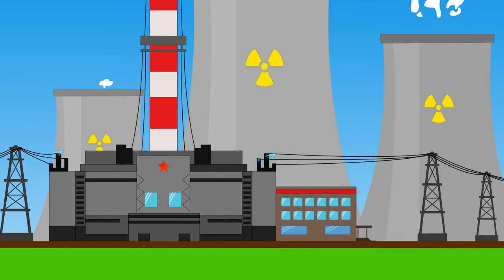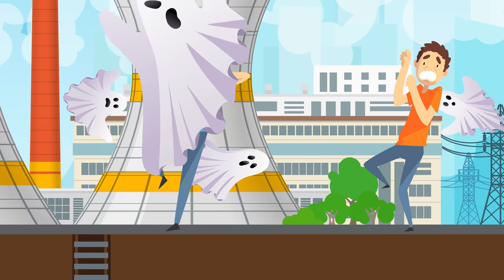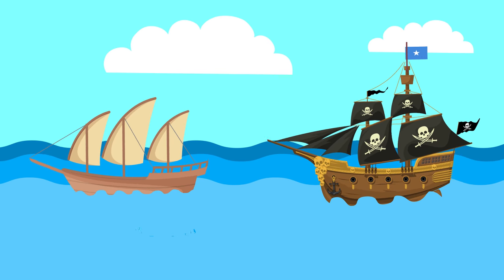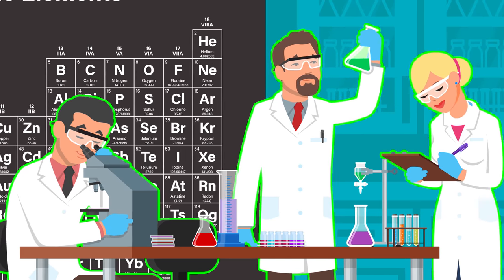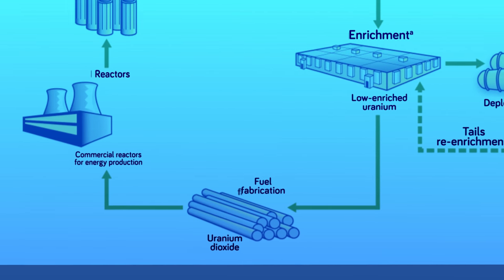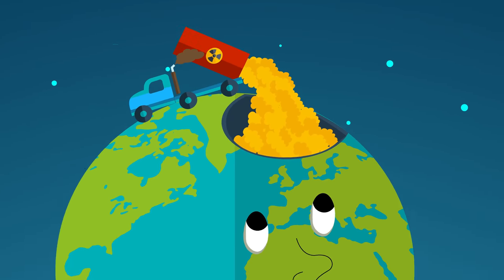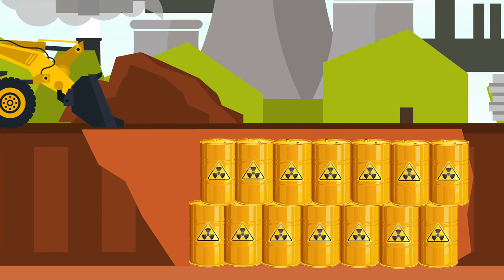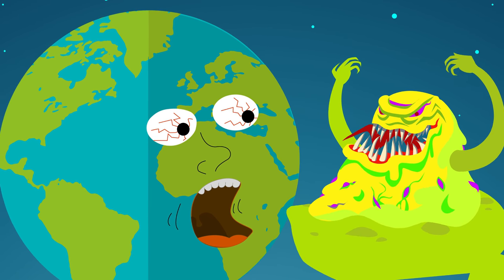What Happens To Nuclear Waste?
Nuclear waste is an extremely dangerous substance and must be disposed of by professionals, dressed head to toe in safety gear. But how do they actually get rid of nuclear waste after a major accident like Chernobyl? Watch today's amazing new video to find out how radioactive nuclear chemicals are actually disposed of, without contaminating everything and everyone around!